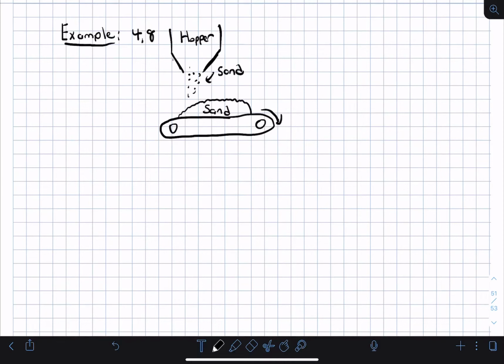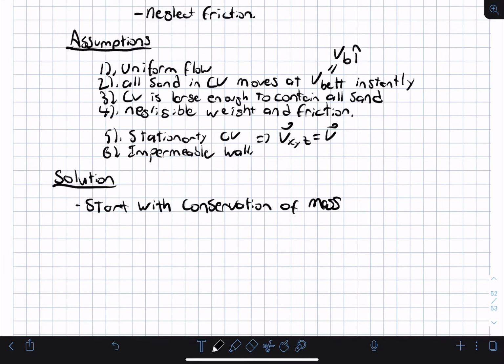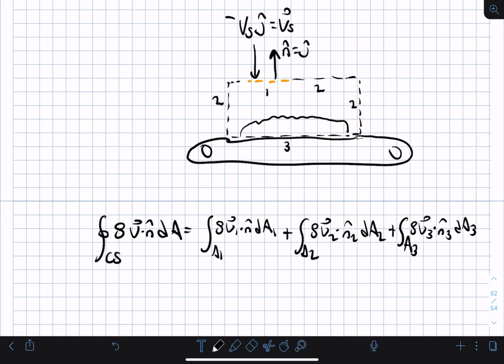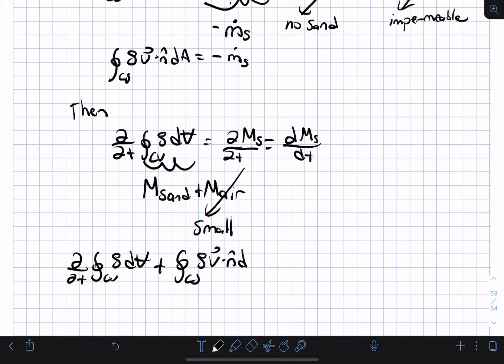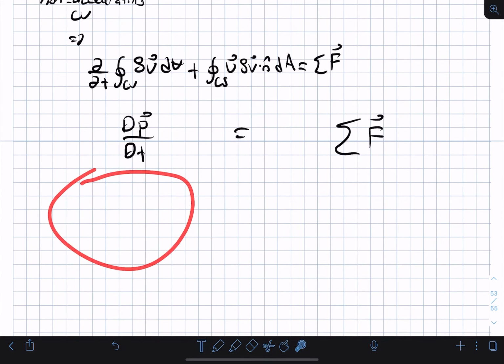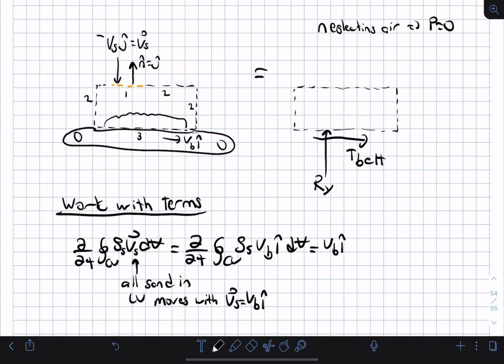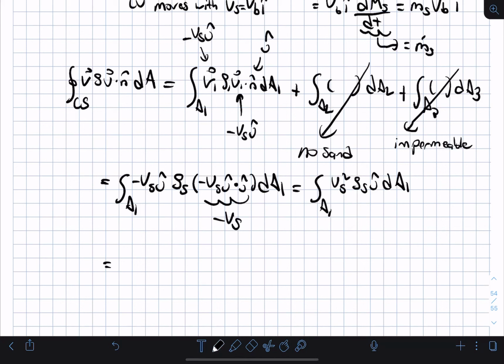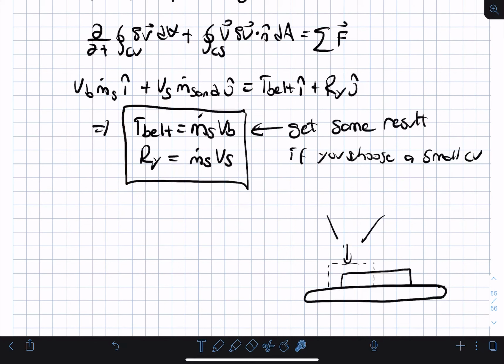Conservation of Momentum Conveyor Example